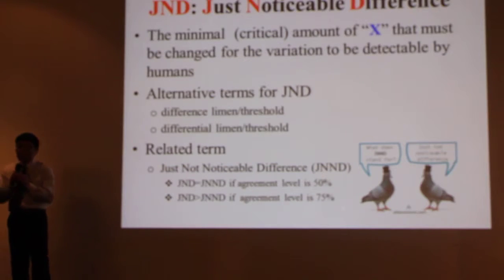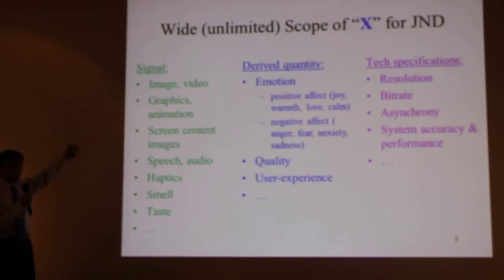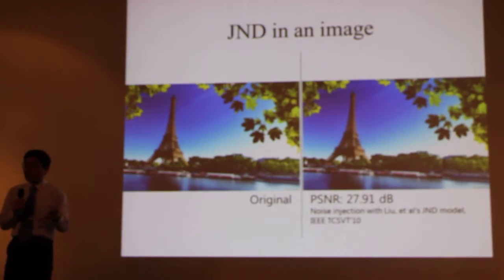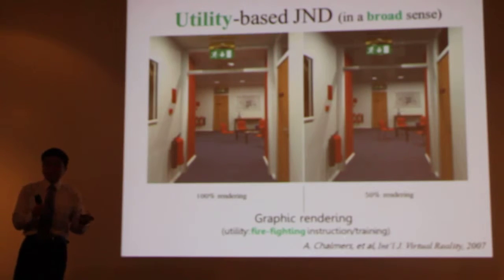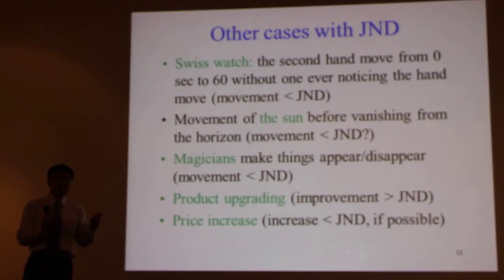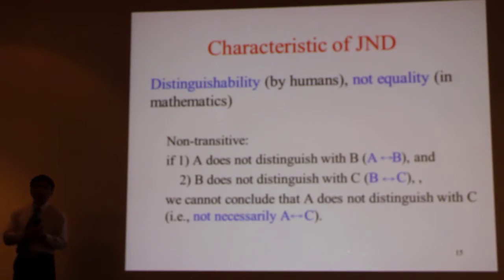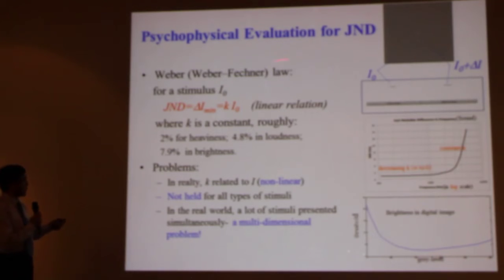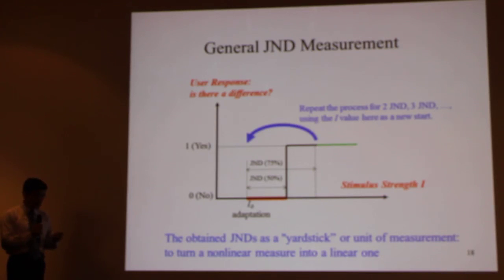QoMEX2015 - Keynote by Weisi Lin, Nanyang Technological University, Singapore (1of3)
Just Noticeable or Not: More Questions than Answers